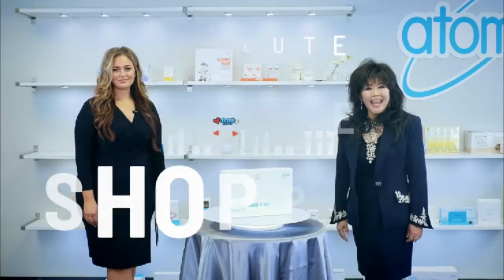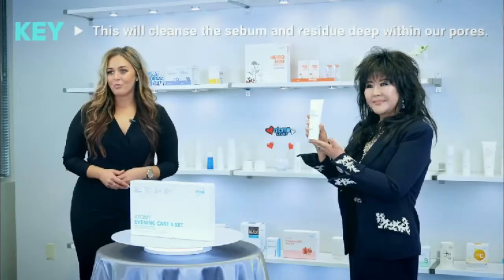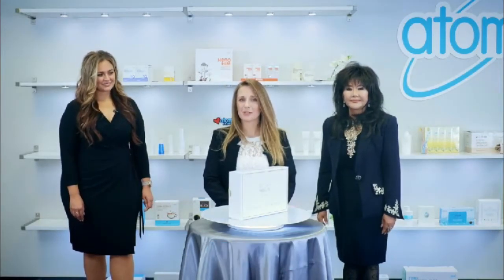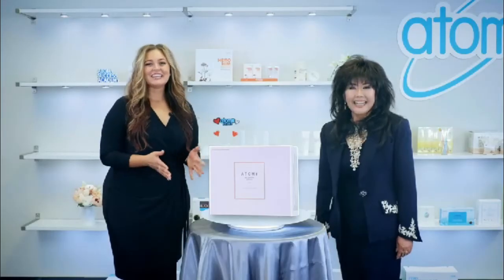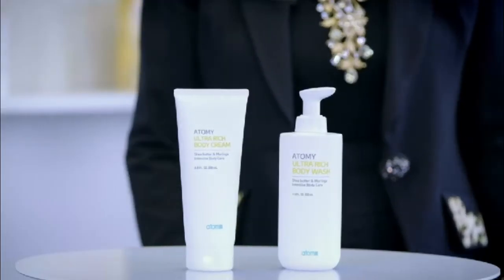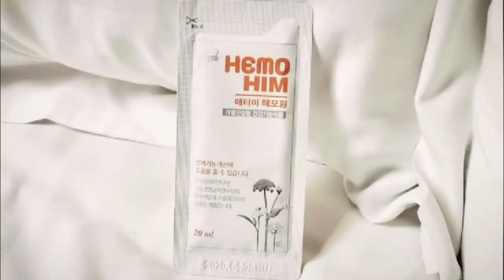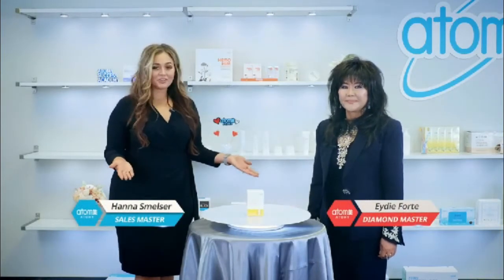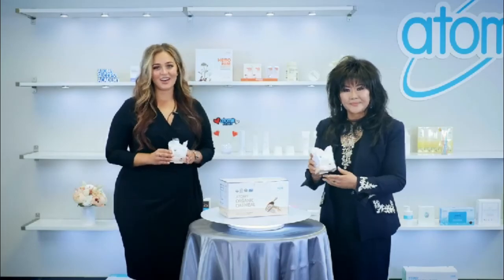Atomy Product Introduction By DM Eydie Forte and SM Hanna Smelser - English